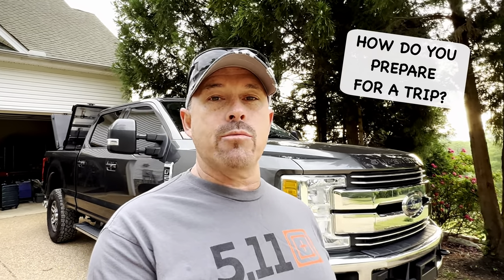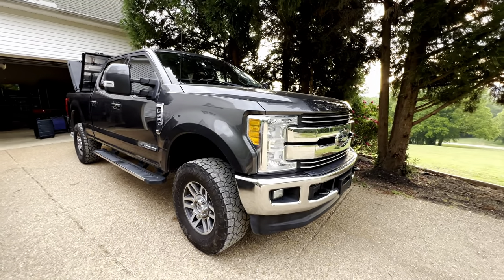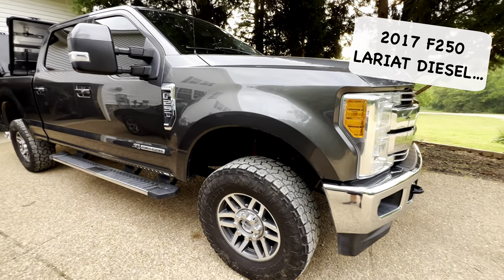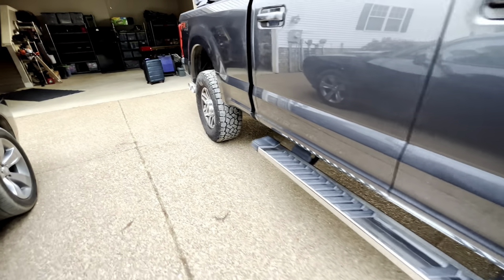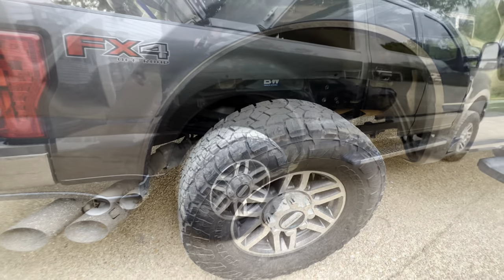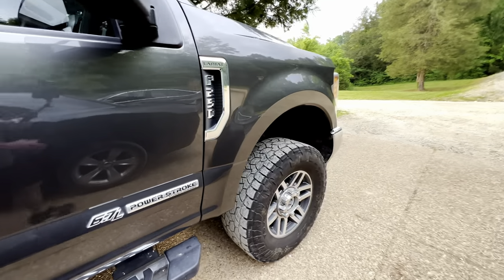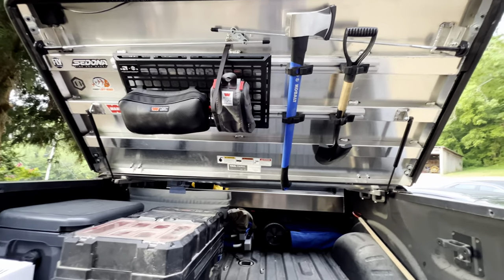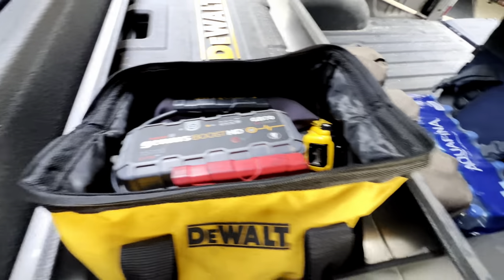ROAD TRIP PREP & TIPS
In this video "ROAD TRIP PREP & TIPS" we go over just some of the pre trip rituals we do before we hit the road.